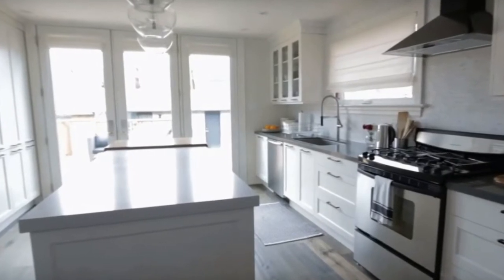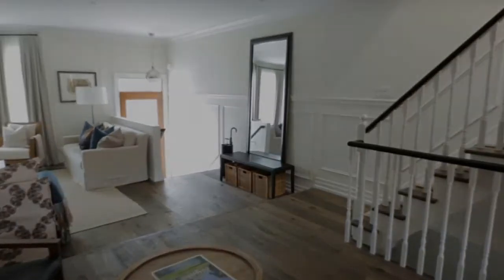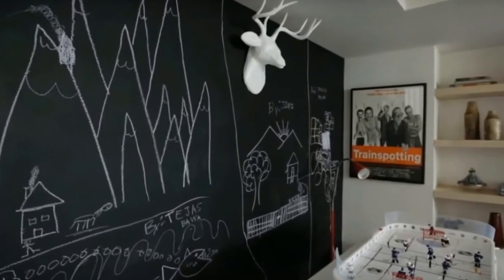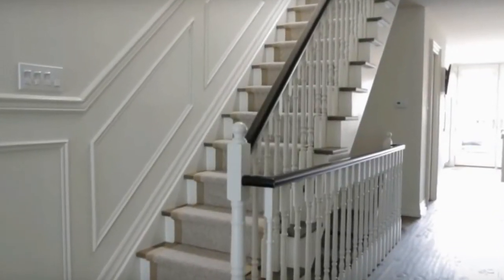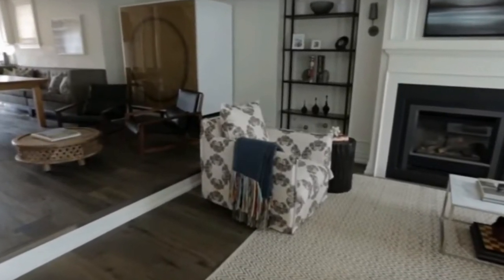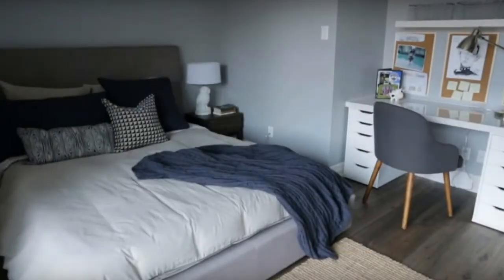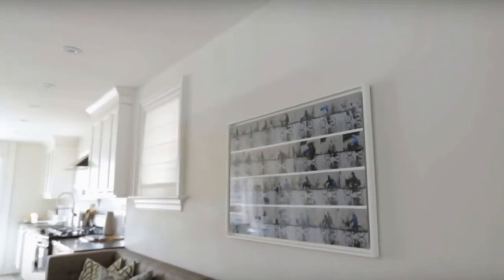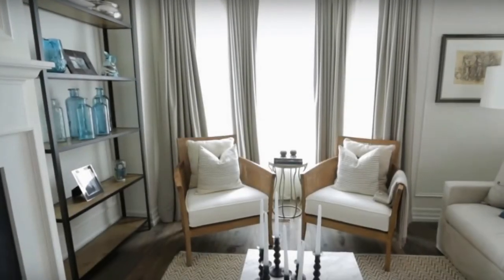How To Design An Open-Concept Rowhouse Main Floor - Indiehome Design